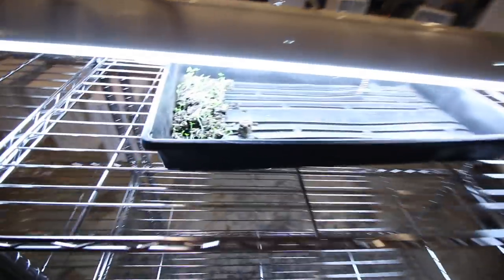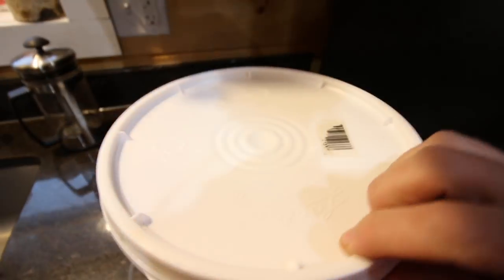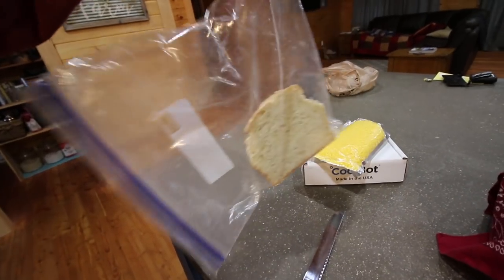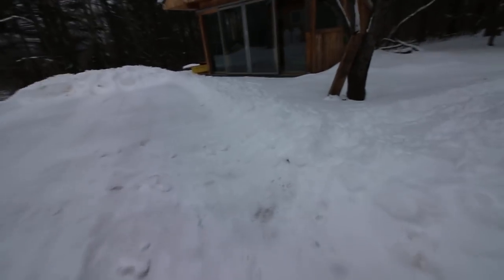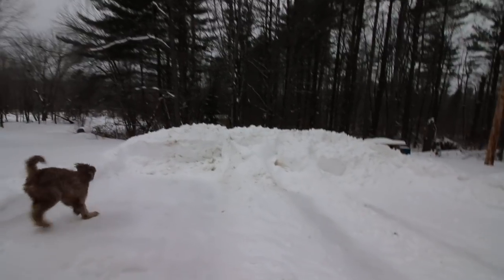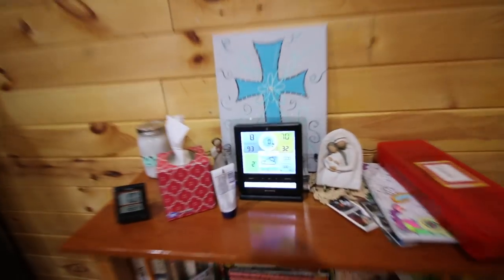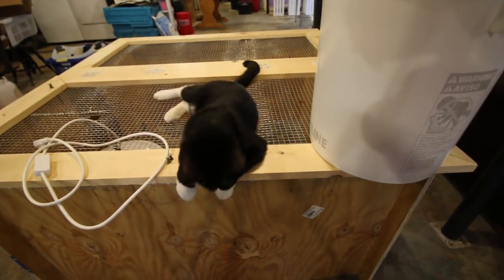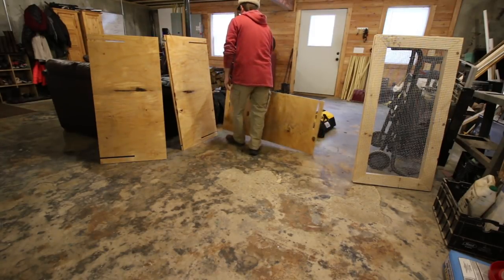20,000 Modern Steader Update ~ How we are Storing the Best Chick Brooder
Daily Uploads!